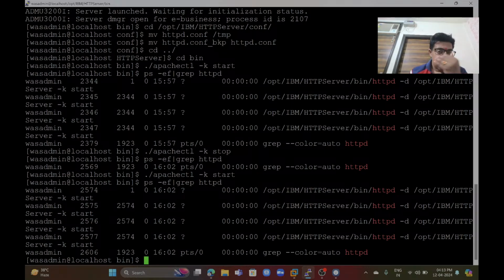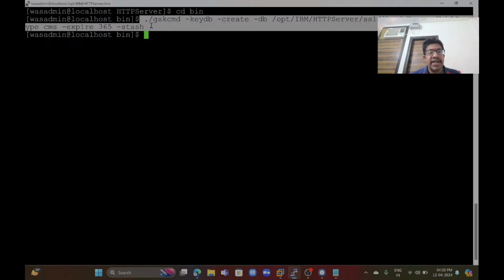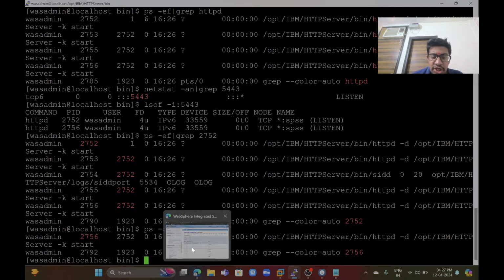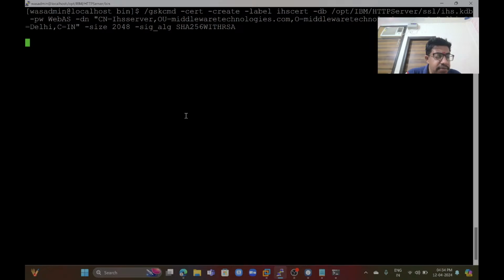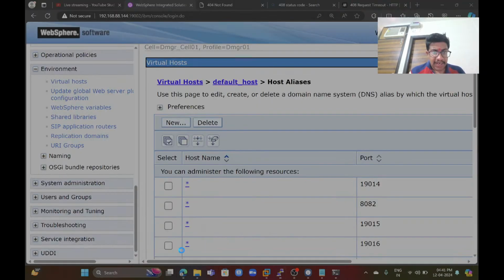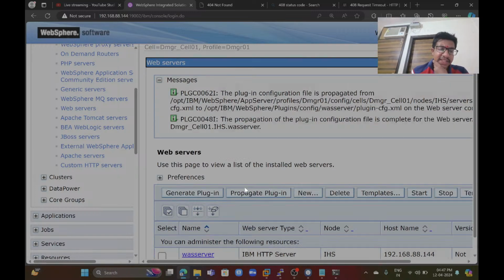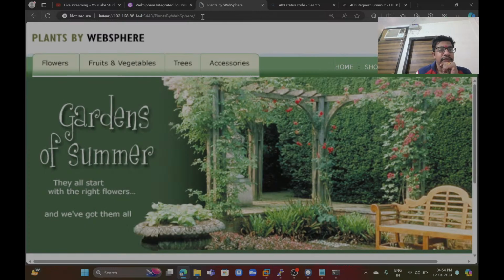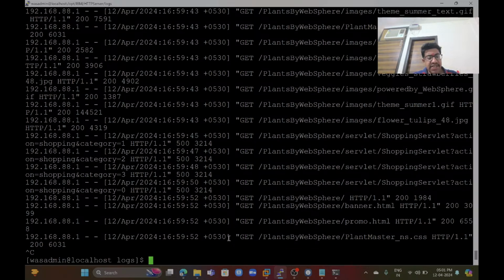Brief Description about SSL HANDSHAKE ERRORS Resolution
!!! Today Class will Discuss about Brief Description about  SSL HANDSHAKE ERRORS Resolution!!!